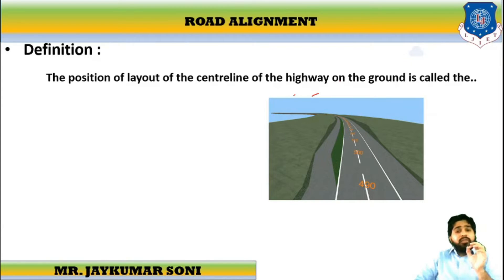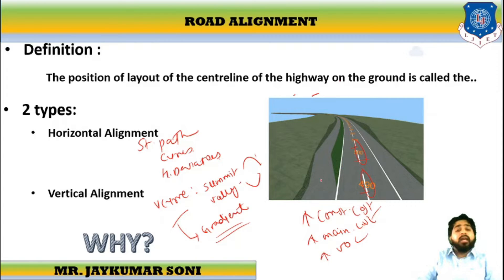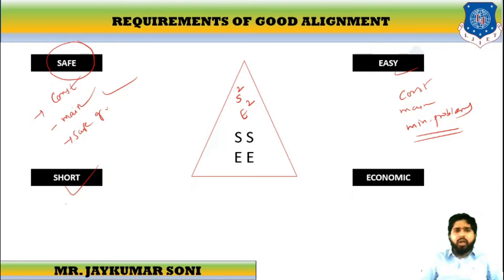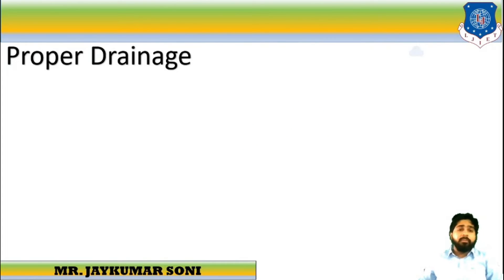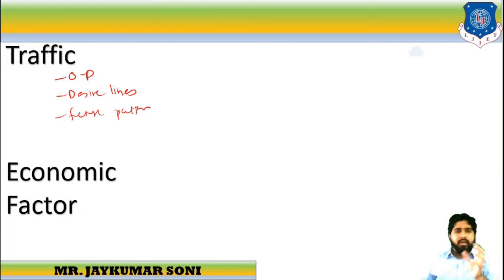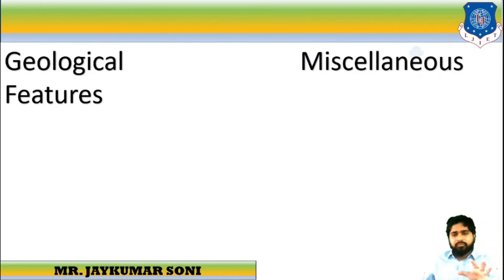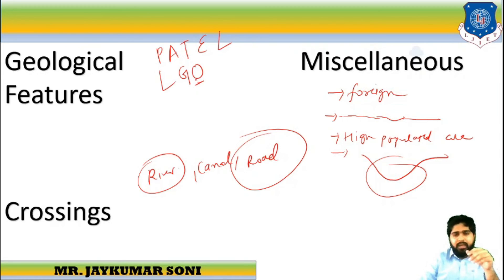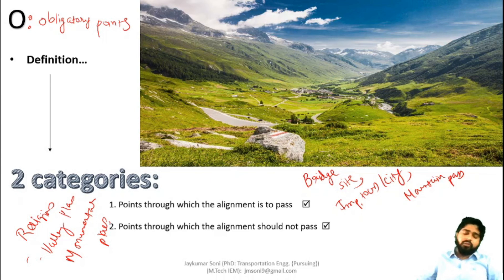Lec-14_Planning and Alignment Survey Factors | Transportation Engineering | Civil Engineering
Reference from Transportation Engineering by Atul Prakashan